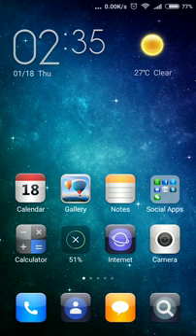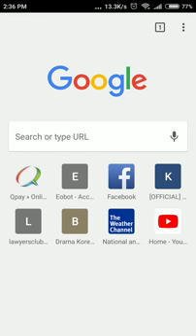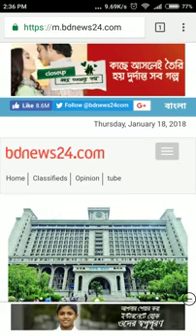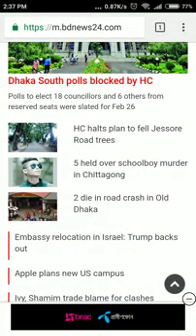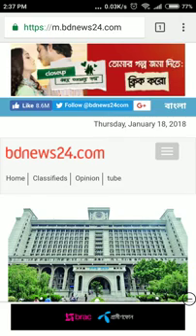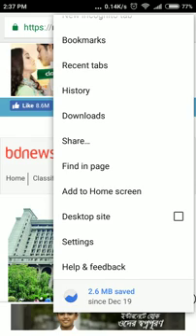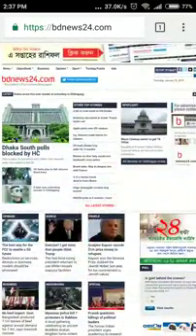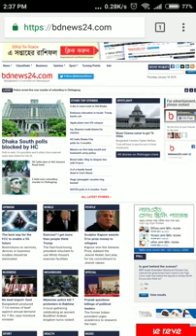Tutorial - How to open websites in Desktop web page version with Mobile Web Browser